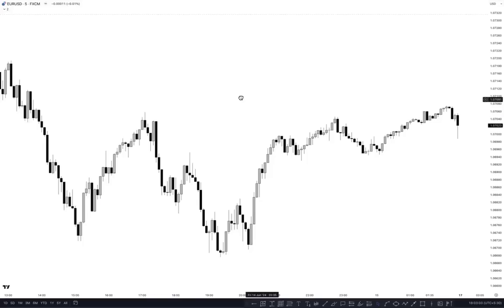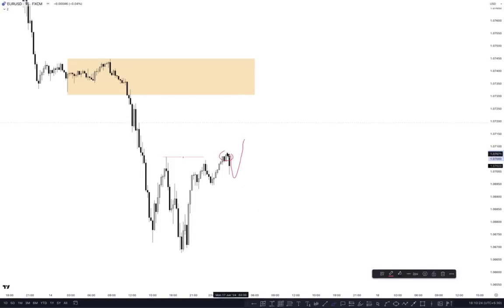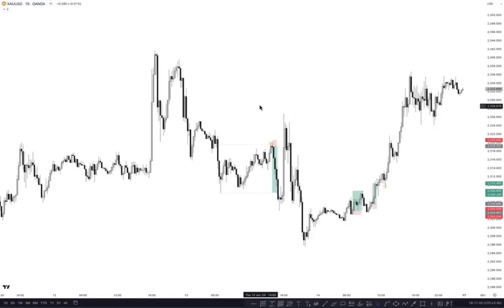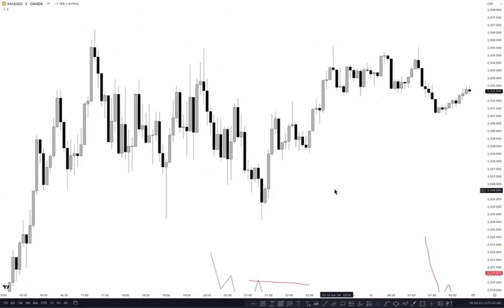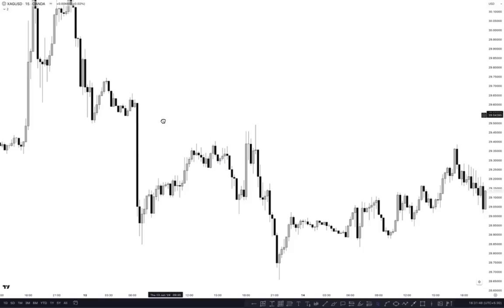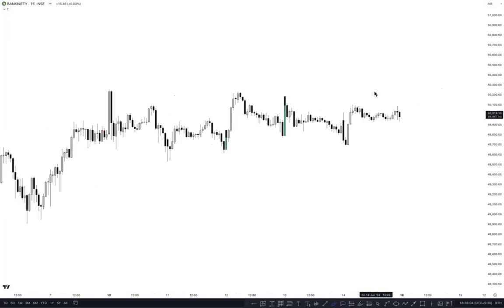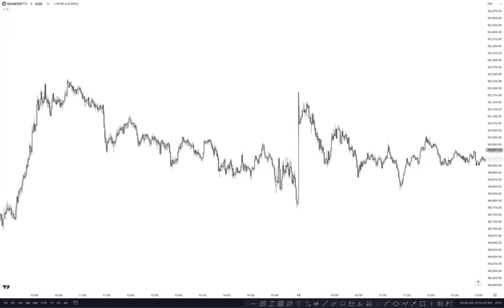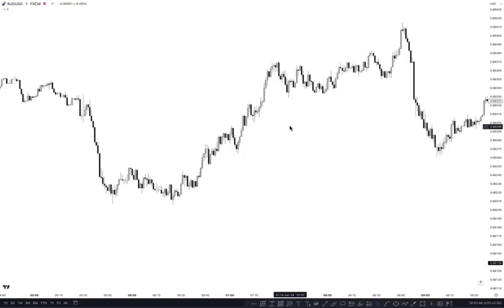Powerful Weekly Webinar 🔥 👨‍💻